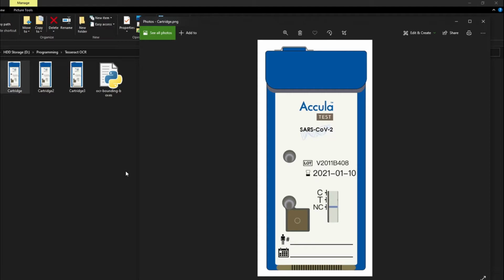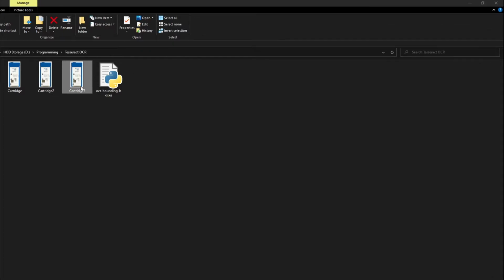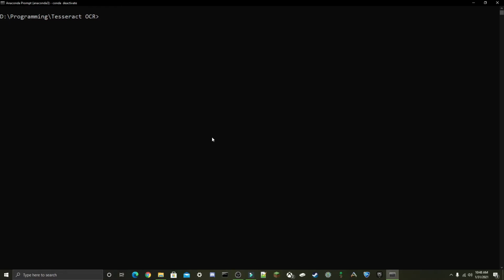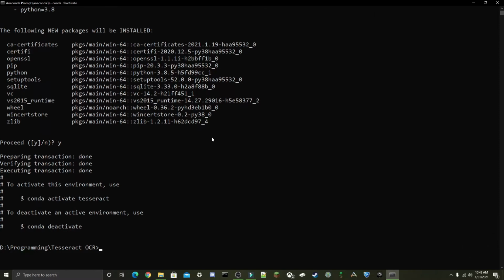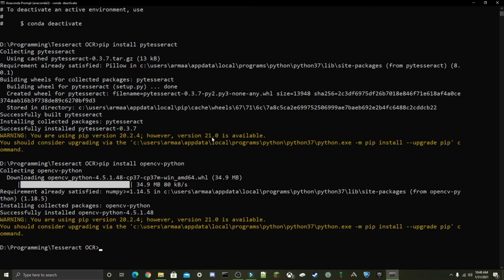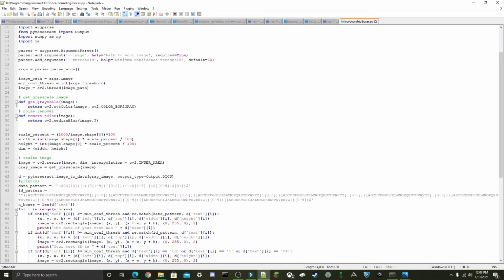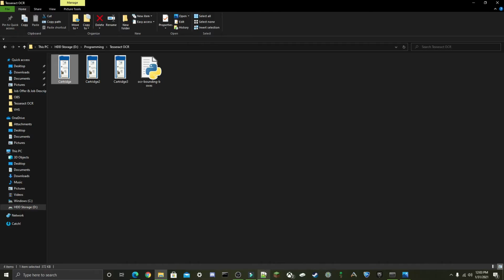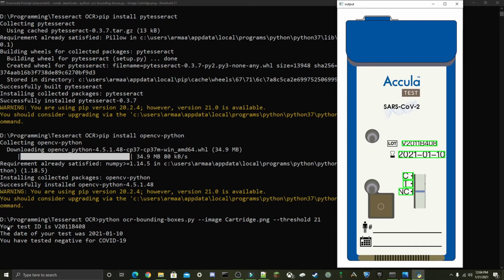Determining COVID-19 Tests with Tesseract and OpenCV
Timestamps
0:00 Demonstration
1:12 Introduction
2:03 Installing Tesseract
3:10 Performing Inference

Hi! In this video, we'll be taking a look at the Tesseract Python Wrapper for OCR. COVID-19 testing is still in place and Optical Character Recognition could streamline the process! In previous tutorials, a few of you were using the TensorFlow Object Detection API for identifying text. Tesseract, in my opinion, is a better alternative. To improve accuracy, you can train your own Tesseract Models on custom data as well. If anyone wants a video tutorial, I'd be happy to oblige. My tag is Troy and Abed#6396.

I DO NOT OWN OR TAKE CREDIT FOR THE OUTRO MUSIC IN THE VIDEO
Original Soundtrack (OST) from the anime Made In Abyss (2017)
Music composed by Kevin Penkin
Style: Original Soundtrack